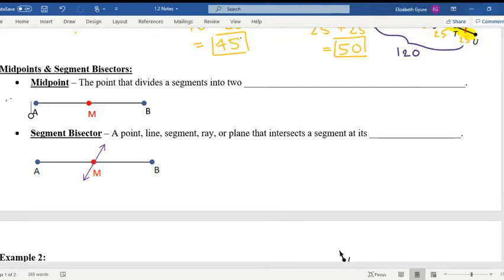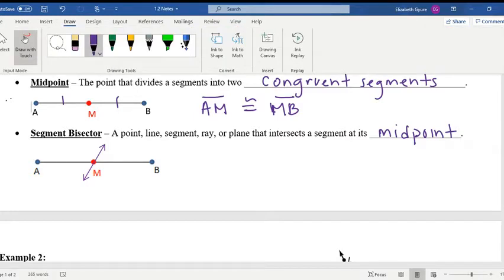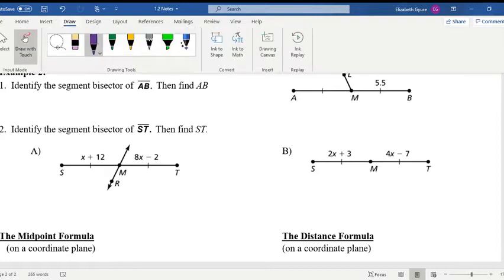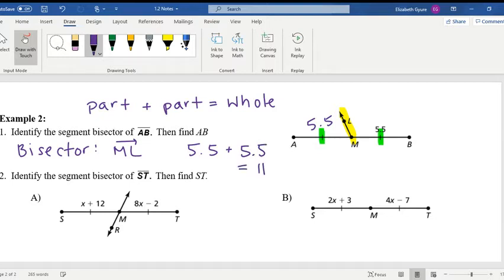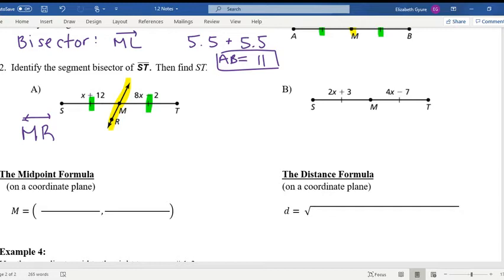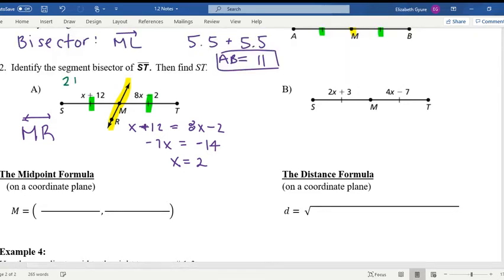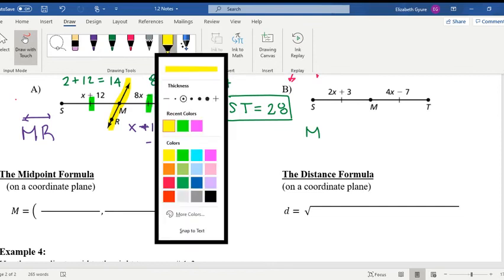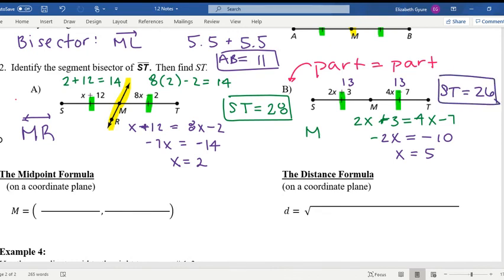1.2 Part 2 - Midpoint & Segment Bisectors